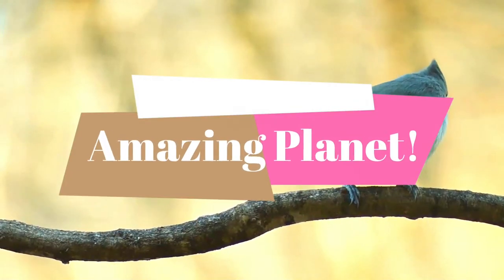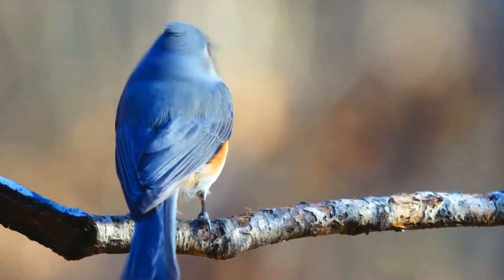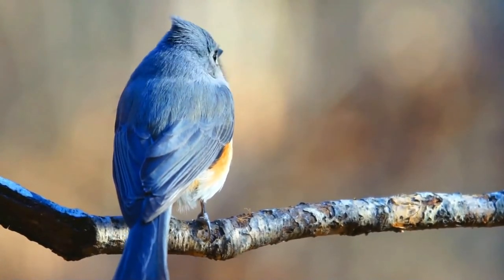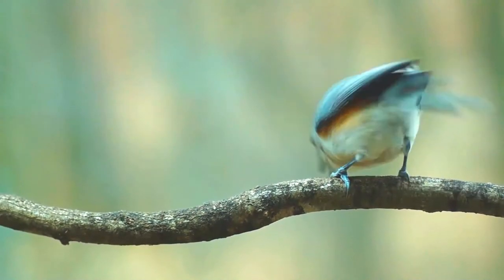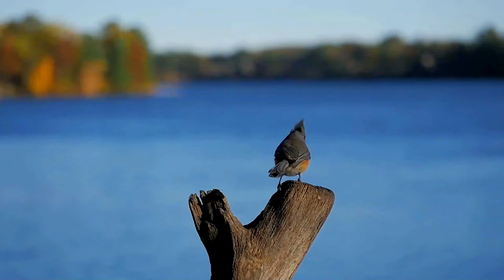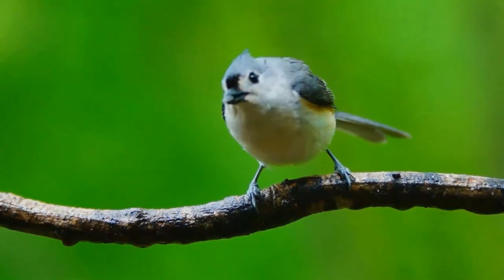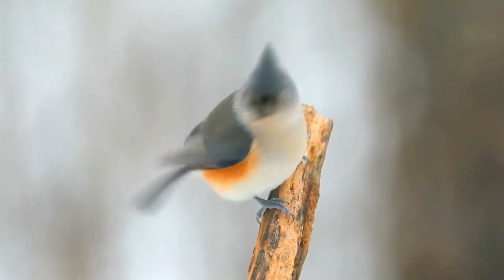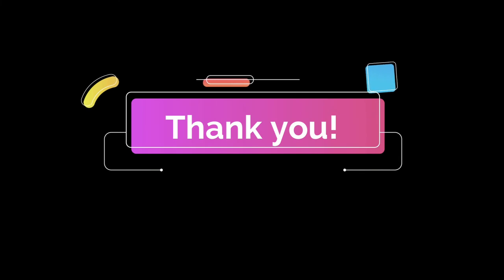tufted titmouse facts 🦜 small songbird from North America 🇺🇸 🇨🇦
The tufted titmouse is a small songbird from North America, a species in the tit and chickadee family. These small birds are approximately six inches in length, with a white front, and grey upper body outlined with rust colored flanks. Other characteristics include their black foreheads, and the tufted grey crest on their heads.
The song of the tufted titmouse is usually described as a whistled peter-peter-peter, although this song can vary in approximately 20 notable ways.
Its habitat is deciduous and mixed woods as well as gardens, parks, and shrublands. Although the tufted titmouse is non-migratory and originally native to the Ohio and Mississippi River basins, factors such as bird feeders have caused these birds to occupy a larger amount of territory across the United States and stretching into Ontario, Canada.
The tufted titmouse gathers food from the ground and from tree branches. It eats berries, nuts, insects, small fruit, snails, and seeds. Caterpillars constitute a major part of its diet during the summer. Titmice will stash food for later use. The titmouse can demonstrate curiosity regarding humans, and sometimes will perch on a window ledge and seem to be peering into the house. It is a regular visitor around bird feeders.
Tufted titmice nest in a hole in a tree, either a natural cavity, a human-made nest box, or sometimes an old woodpecker nest. They line the nest with soft materials, sometimes plucking hair from a live animal such as a dog. If they find snake skin sheddings, they may incorporate pieces into their nest.
The lifespan of the tufted titmouse is approximately 2 years, although it can live for more than ten years. On average, these birds will have a clutch size of five to seven eggs. Unlike many birds, the offspring of tufted titmice will often stay with their parents during the winter, and even after the first year of their life. Sometimes, a bird born the year before will help its parents raise the next year's young.